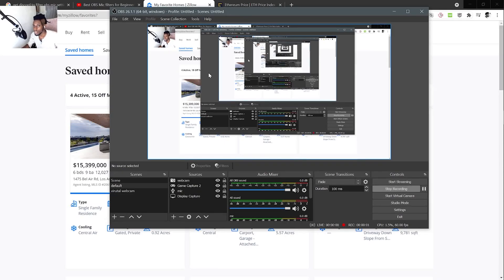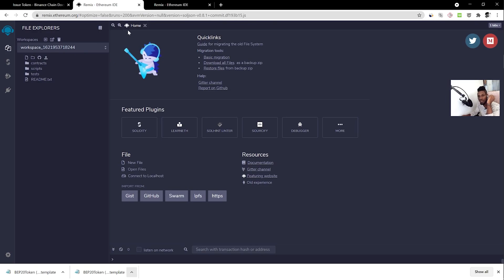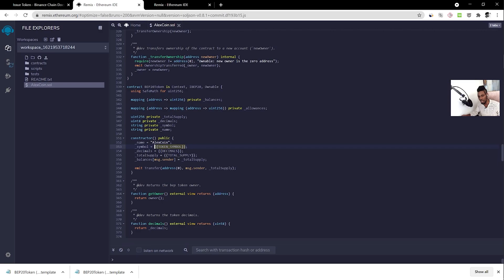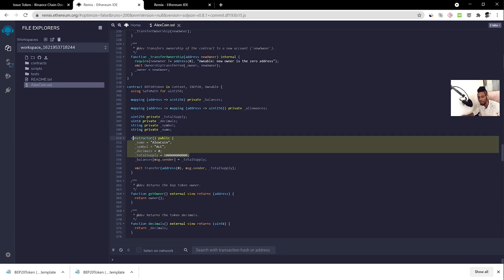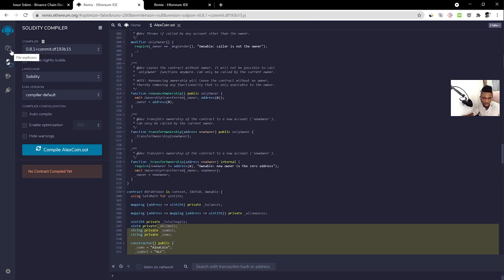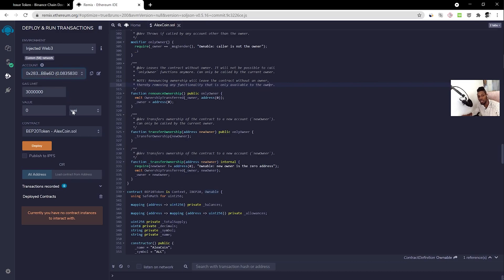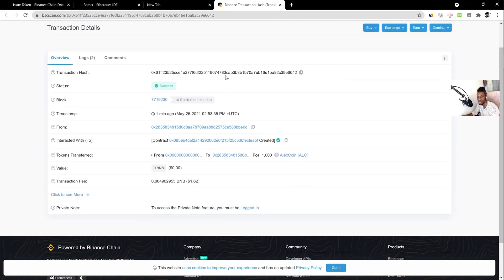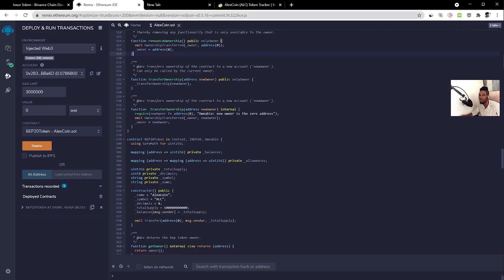create bep20 token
In this video I will show you how to list your BEP-20 Token on pancakeswap and if you have an erc20 token on the ethereum mainnet you can copy the steps and list your ERC20 token on uniswap.
Pancake swap is the decentralized exchange for the BinanceSmartChain and Uniswap is the dezentralized exchange for ERC20(ethereum mainnet token).